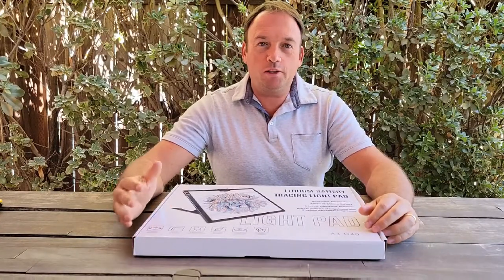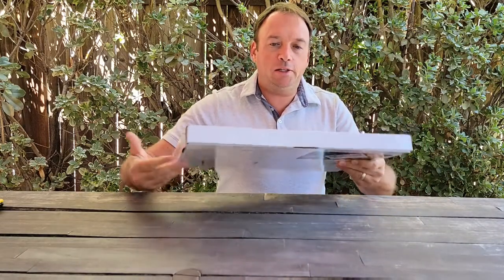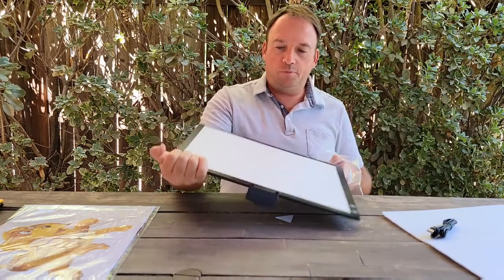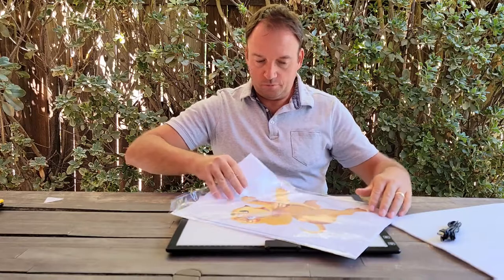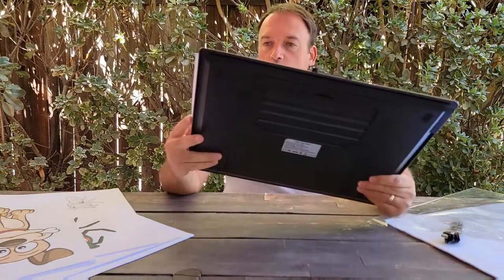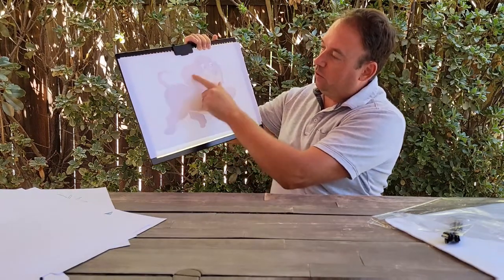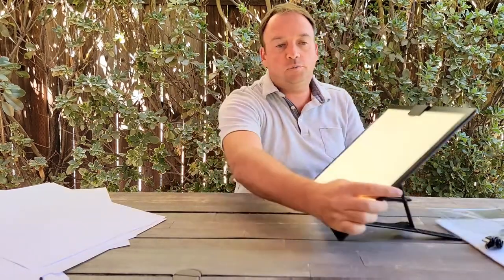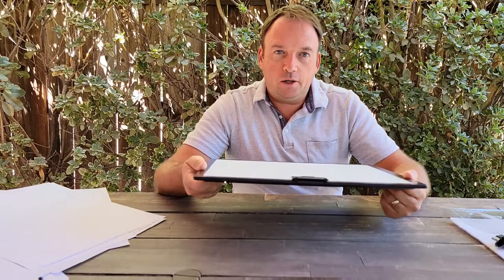A3 Light Pad | TOHETO Light Box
A3 Light Pad, TOHETO Light Box 3 Colors Stepless Dimmable and 6 Levels of Brightness Light Board for Tracing, Rechargeable LED Copy Board with Type-C Cable for Diamond Painting, Sketching, Design in

More about the A3 Light Pad TOHETO
【Stepless Dimming 3-color Brightness】0-100% stepless brightness control is possible with memory function also. By smoothly touch the control and you can also set the brightness steplessly by long touch the control to suit your artwork in different environments.With 6500K color temperature, it's bright enough to lit up through a few layers of paper evenly without glare.No longer to strain your eyes during tracing your drawing.
【Magnet Clip and Self-supporting Stand Design】Ultra large-Thin LED light Pad makes it portably, the fasten magnet clip is designed to hold paper & diamond painting canvas easily, also efficiently complete other projects without placing extra clips any more.And the back side comes with a bracket function is also convenient for you to adjust the angle of the copy board at anytime and anywhere.
【USB Powered with Type C Charging Port and Battery Powered】We adopt the upgraded type-C port which is more firm and stable,in order to prevent the cable connecting untightly into the plug, so that to hold a charge.With a 6 feet(1.8m)long cable,it's conveniently plugged into your laptop,power bank,USB adaptor.In addition，This led light pad allows you to enjoy the convenience of using it anytime, anywhere with the built-in battery.Both battery mode and charging mode are applicable.
【Wide Application】 A3 tracing drawing board is large enough for diamond painting, weeding vinyl. It's also ideal for stenciling, 2D animation, calligraphy, embrossing, scrapbooking, tattoo transferring, sketching & drawing, streaming, sewing projects, stained glass, quilting etc.Best gifts for Christmas, Birthday or other holidays.
【Satisfaction Guaranteed Warranty】 We proudly stand behind all of our products 100%, which is why we offer a Full 1 Year Warranty. If for any reason you are not satisfied with your purchase, please contact TOHETO because our number one goal is customer satisfaction and we are committed to making it right for you